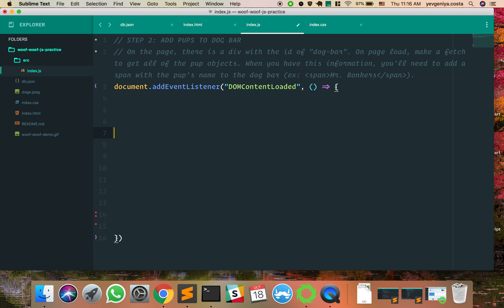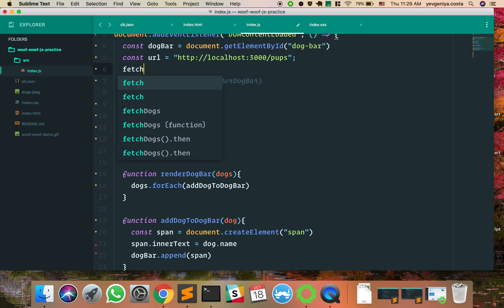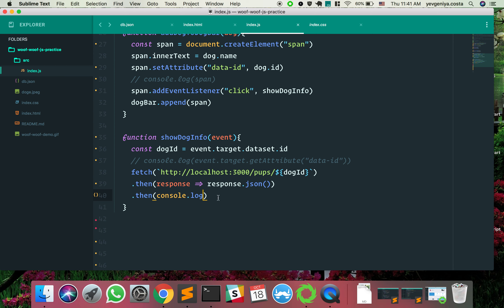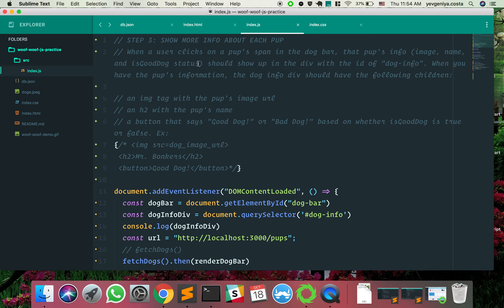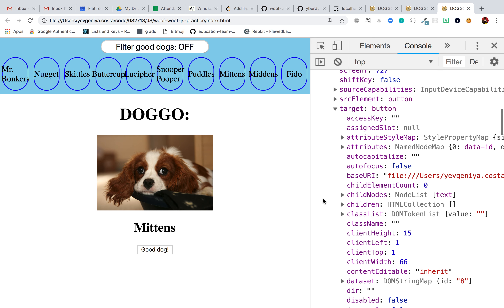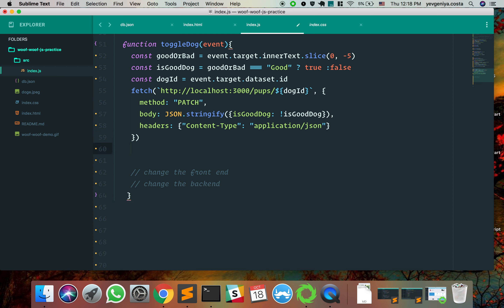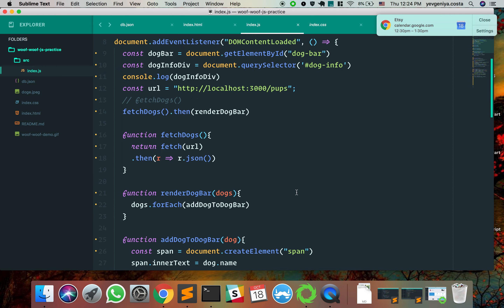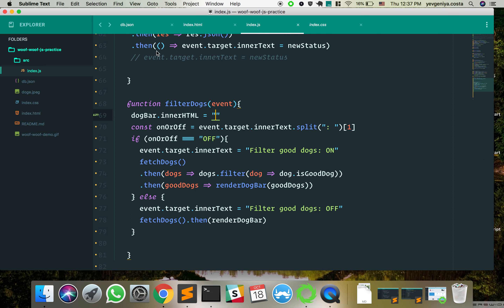JS Woof Woof Review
A review session I led for students to go over DOM manipulation and fetching data from an API. 10/18/2018